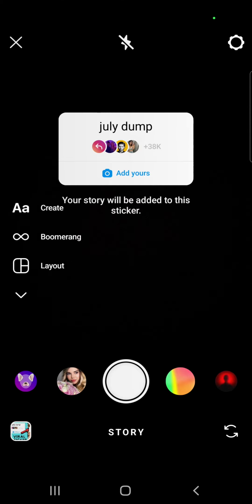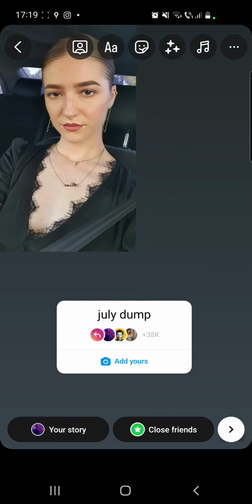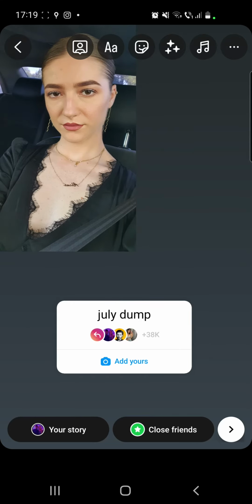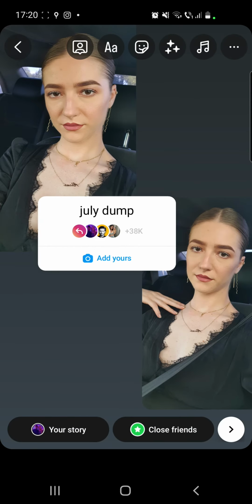july dump Instagram Chain Story | Add Yours Viral Trending Sticker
Working 100% How to do and where to find july dump Instagram Chain Story | Add Yours Viral Trending Sticker !